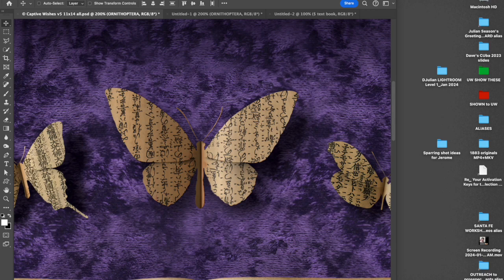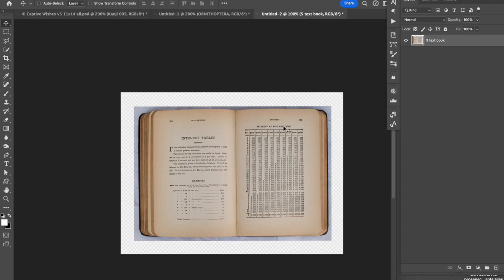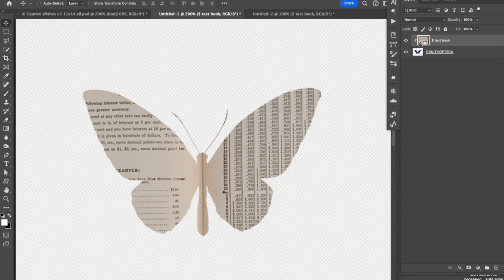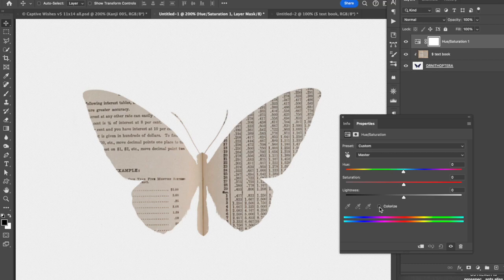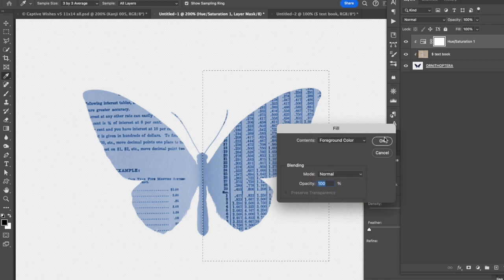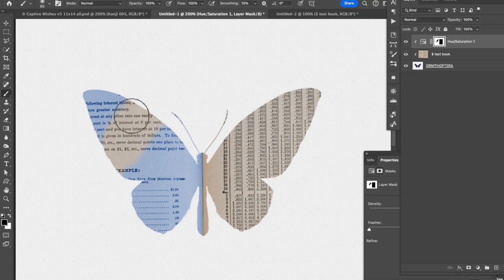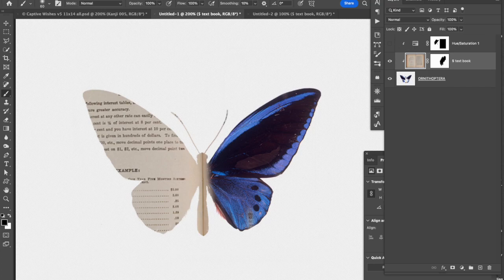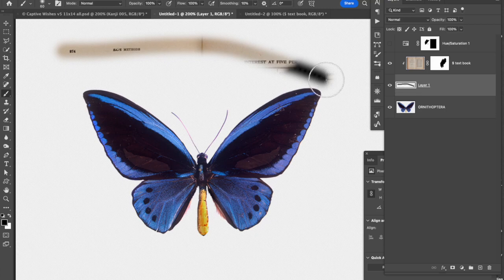How to make Clipping layers in Photoshop 2024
How to CLIP Photoshop image layers or adjustment Layers to show up ONLY on the layer directly beneath it.
(improved VoiceOver version)